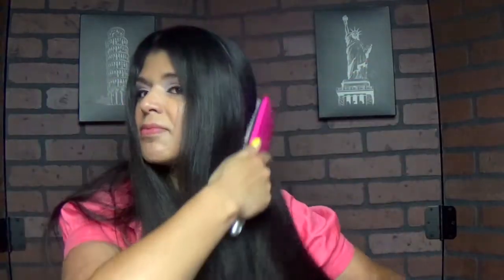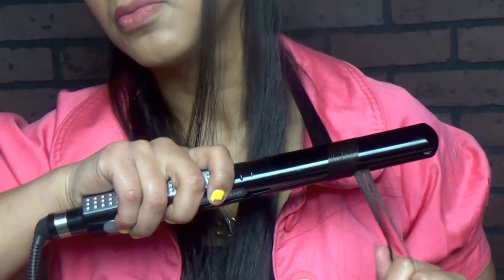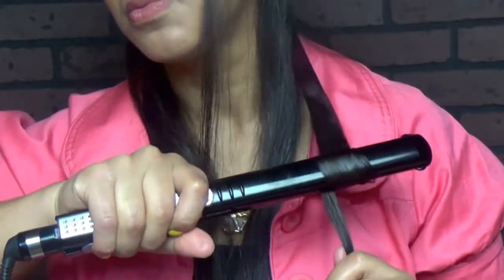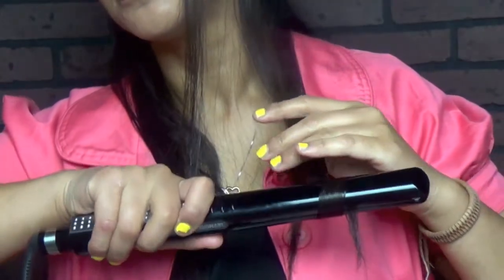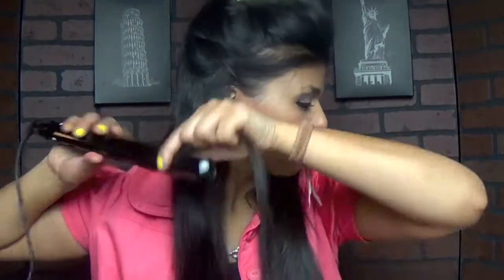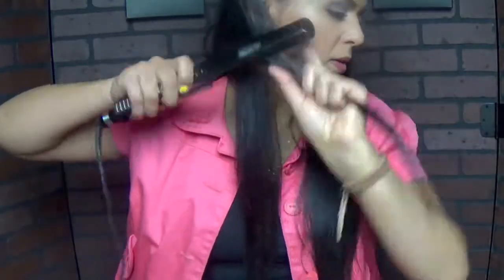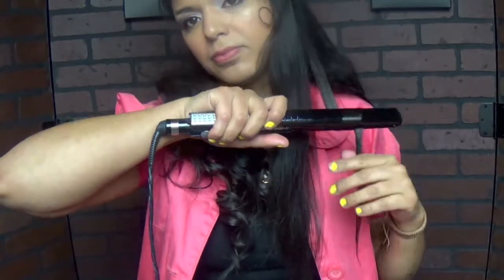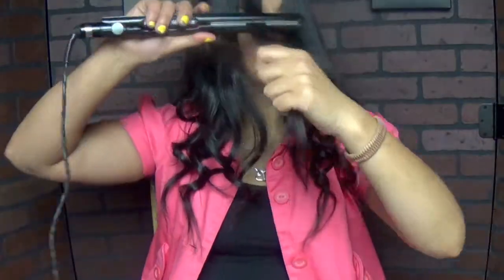Flirty curly hair for the Summer!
I hope you enjoy this video It was made with love and just showing you how I do my hair I hope it inspires you to try them
Love - Lety